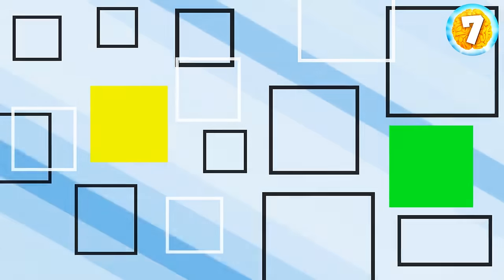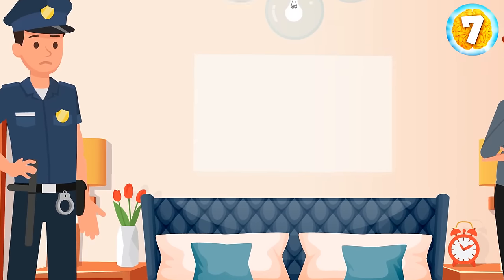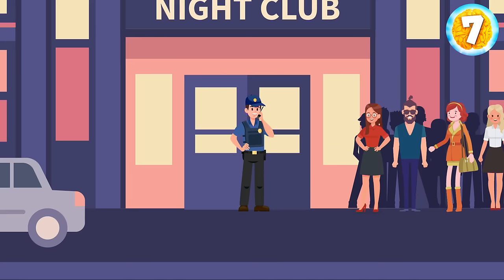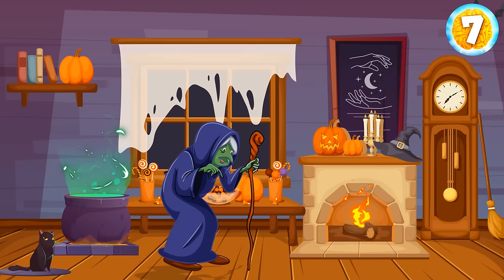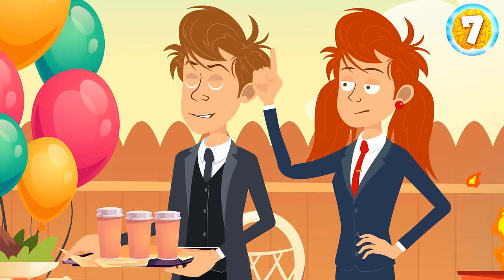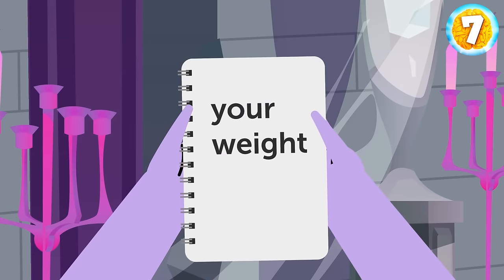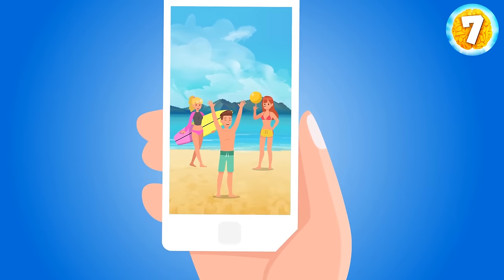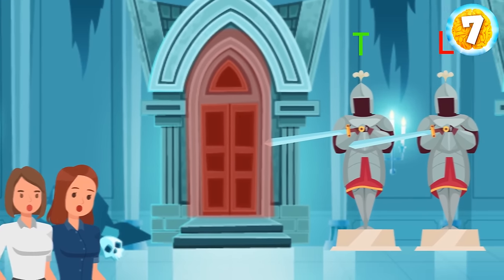Flash Enigmas: Dive into Quickfire Riddle Rounds!